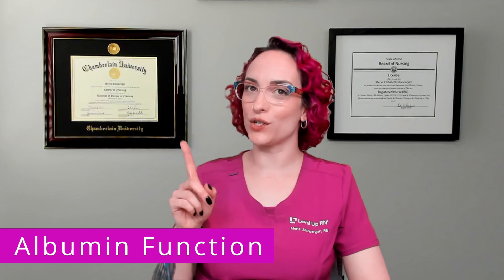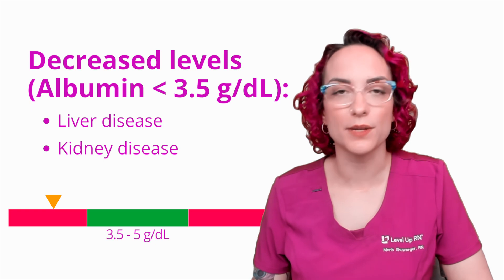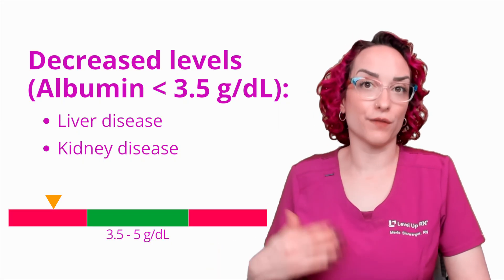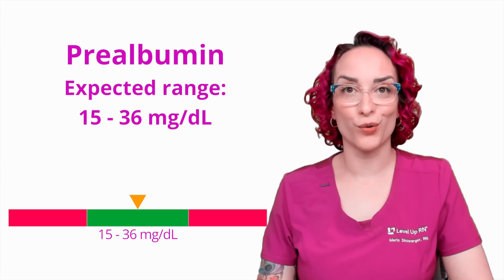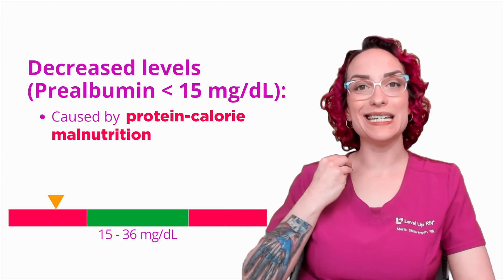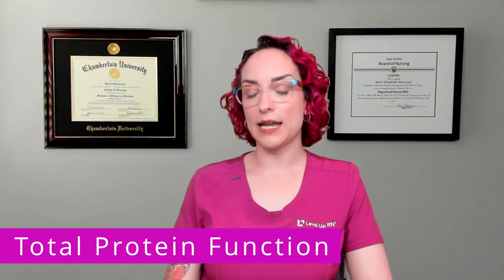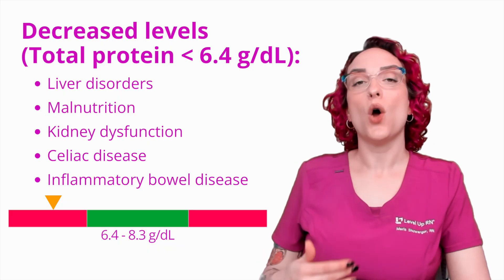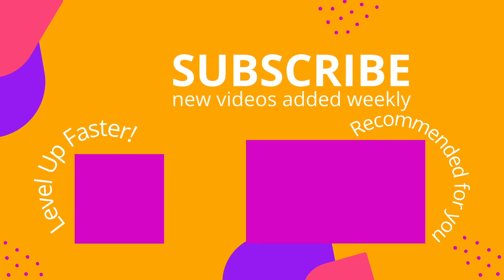Albumin, Prealbumin, & Total Protein: Adult Lab Values - Nursing School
Meris reviews the lab values of albumin, prealbumin, and total protein, including their function in the body, the expected ranges, and possible causes for decreased levels. Be sure to stay to the end to test your knowledge of key facts provided in this video with our quiz questions!

00:00 Intro
00:28 Albumin Function
1:50  Expected Range
2:24 Decreased Levels
4:47 Prealbumin Function
5:33 Expected Range
5:44 Decreased Levels
7:30 Total Protein
7:54 Expected Range
8:03 Decreased Levels
8:40 Quiz Time!